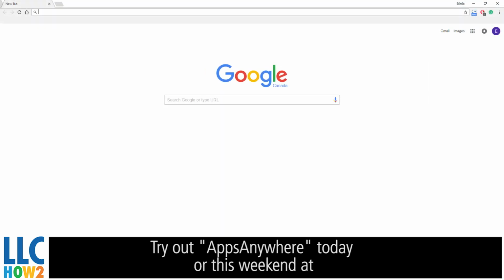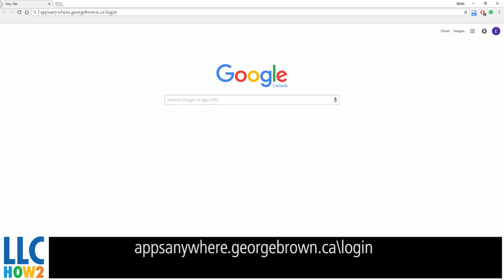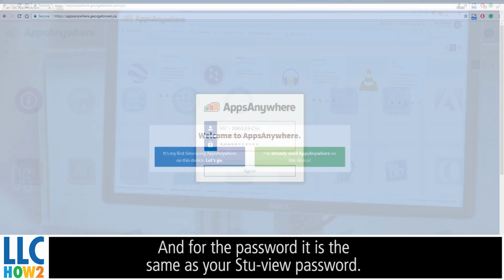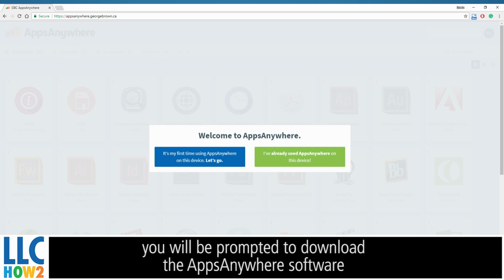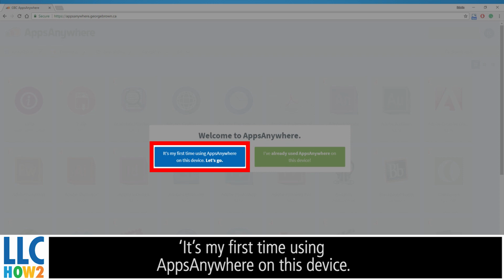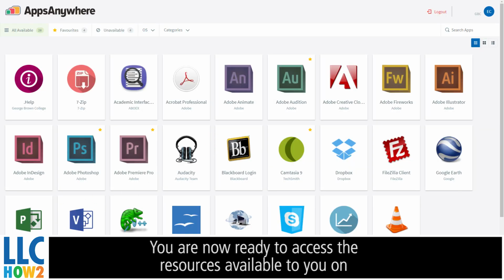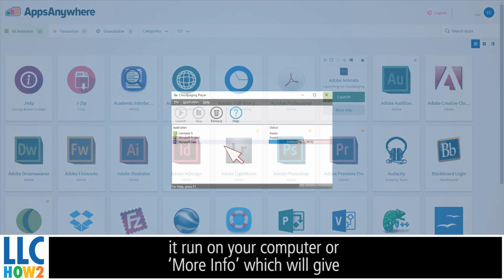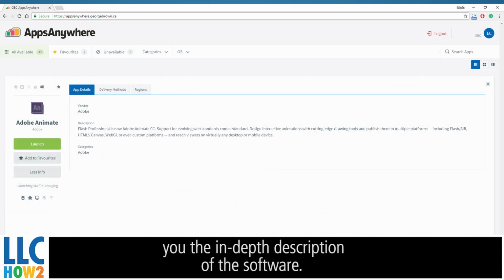AppsAnywhere at George Brown College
George Brown College is proud to introduce 'AppsAnywhere'. This computer-based software grants students 24/7 access to the George Brown College software on and off campus.

This simple to use software requires you to login to the Student Portal, install the Cloudpaging player onto your PC, then select what software you want to use.

We’re always adding and updating GBC's AppsAnywhere catalogue so make sure you visit ‘Apps Anywhere’ to assist your Educational success.

To Jump to PC installation click on time marker bellow.
1:21  - installation process for PC.

library is quick and easy.